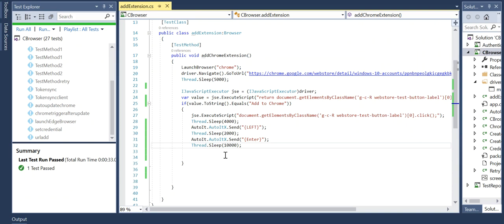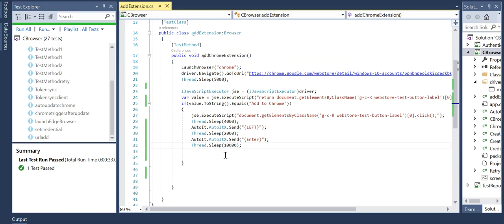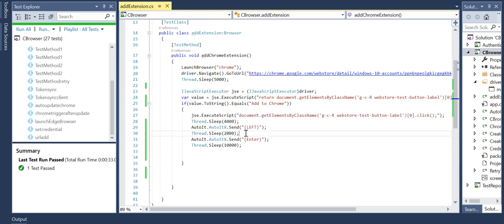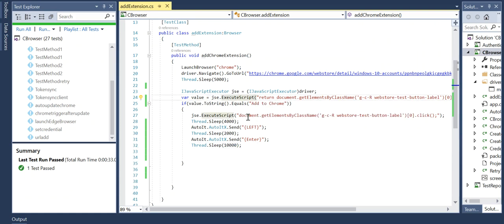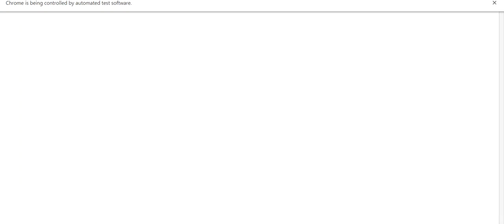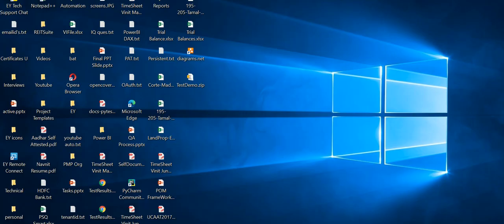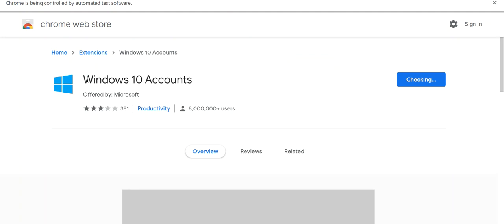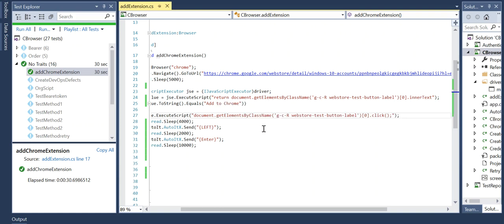C# Mstest -How to Add Chrome Extension programatically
How to programatically Add chrome extension using c# Mstest Selenium.
In this tutorial we are adding Windows 10 Account Extension